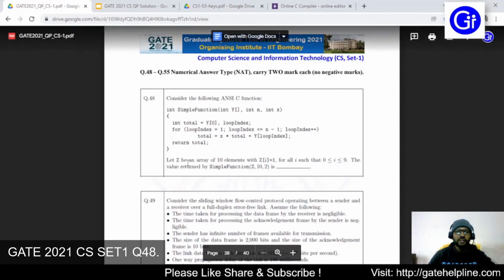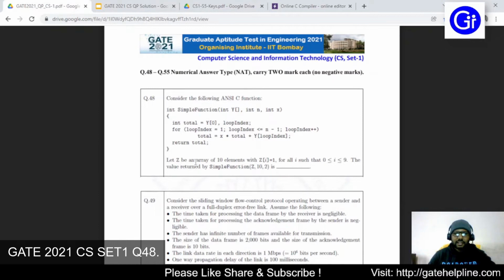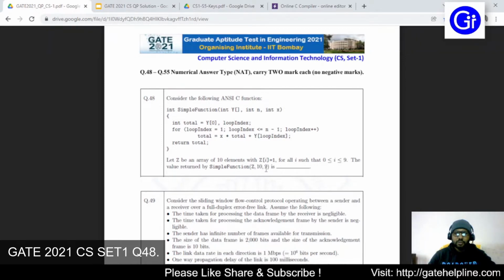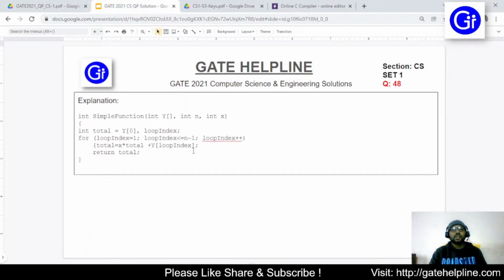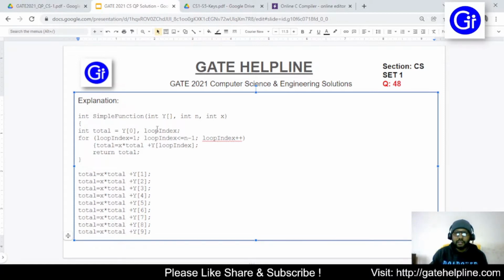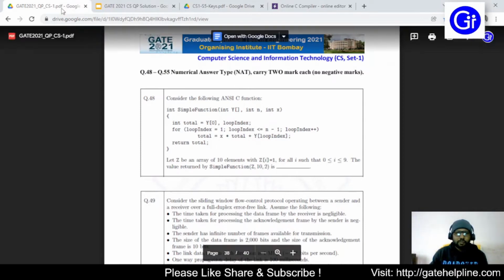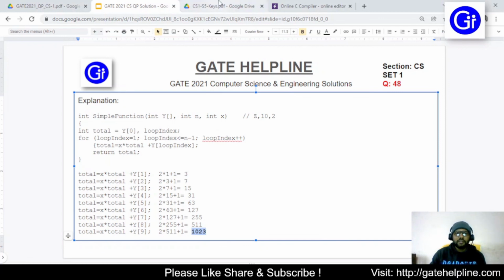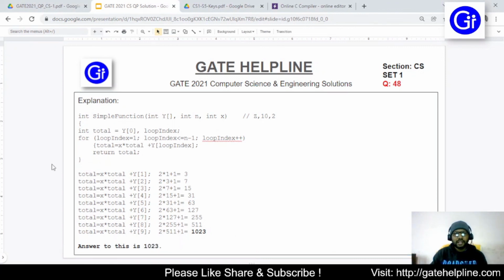GATE 2021 CS SET 1 Q48. Consider the following ANSI C function: [C PROGRAMMING][SOLVED!]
GATE 2021 CS Question Paper Complete Solution - PYQ 2021

Q 48. Consider the following ANSI C function:
int SimpleFunction(int Y[], int n, int x)
int total = Y[0], loopIndex;
for (loopIndex=1; loopIndex lt=n-1; loopIndex++)
    total=x*total +Y[loopIndex];
return total;
Let Z be an array of 10 elements with Z[i]=1, for all i such that 0≤i≤9. The value returned by SimpleFunction(Z,10,2) is __________ .